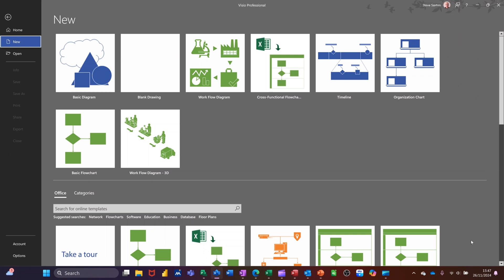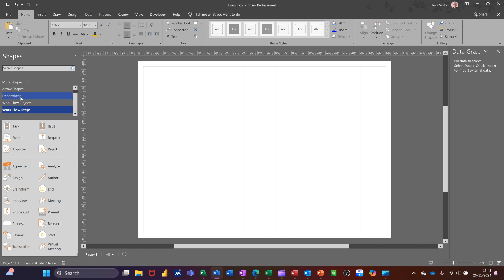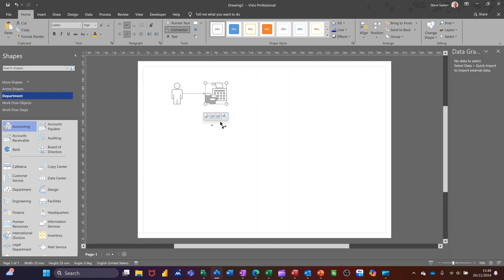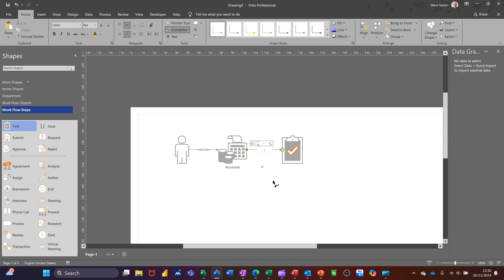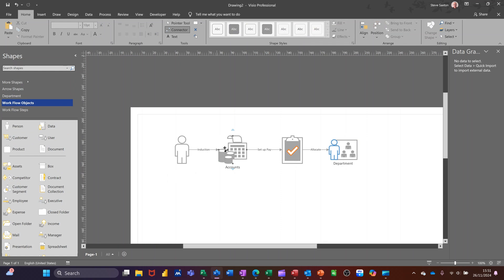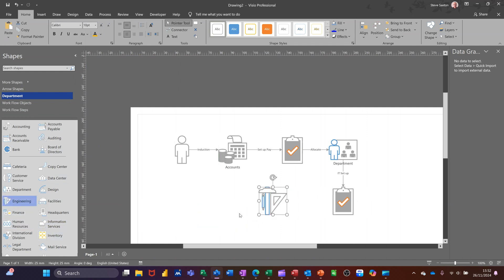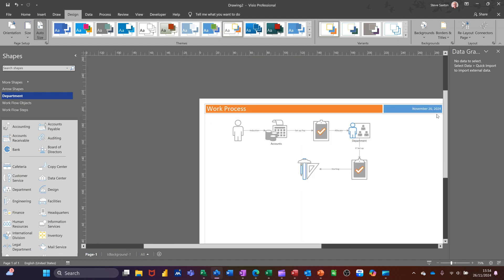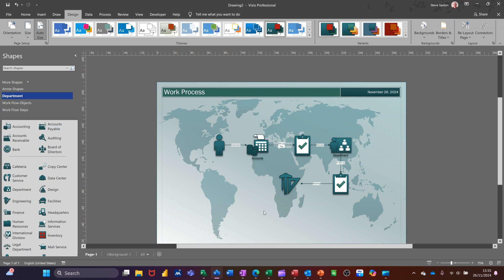Microsoft Visio 2024 Simplifies WORKFLOW Diagrams for Beginners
Join me as I try to create the most complex workflow diagram using Microsoft Visio 2024 and see just how easy—or hard—it really is! Learn how to create efficient workflow diagrams with Microsoft Visio 2024! This video tutorial will show you how to utilize Visio's advanced features to streamline your workflow diagram creation process. From creating custom shapes to automating repetitive tasks, we'll cover it all. Whether you're a business professional, project manager, or IT specialist, this video will help you get the most out of Visio 2024. By the end of this tutorial, you'll be able to create complex workflow diagrams with ease and improve your productivity. So, let's get started and take your workflow diagramming skills to the next level with Microsoft Visio 2024!